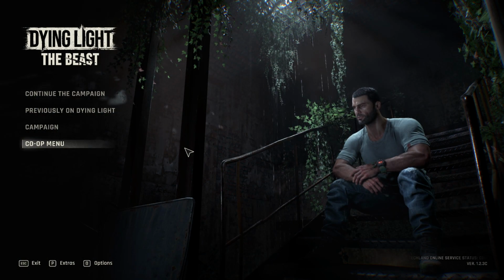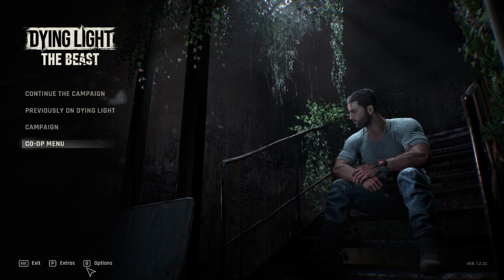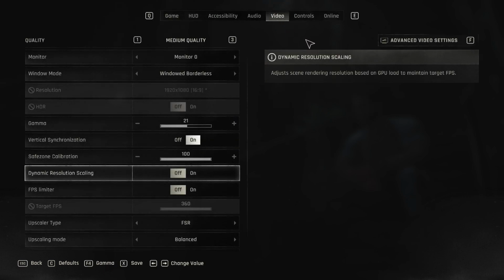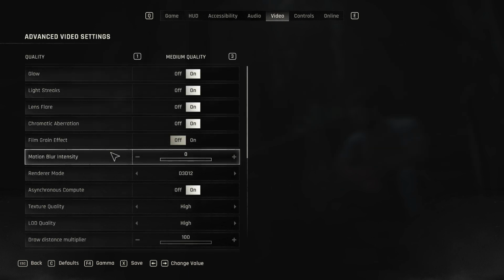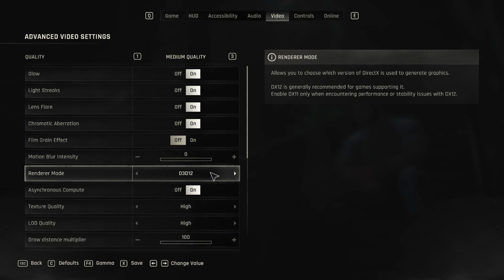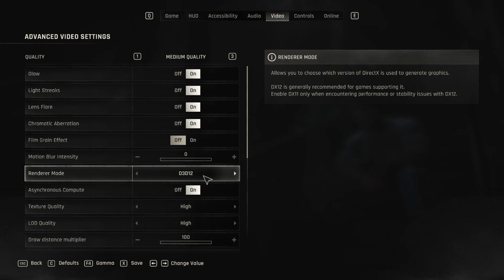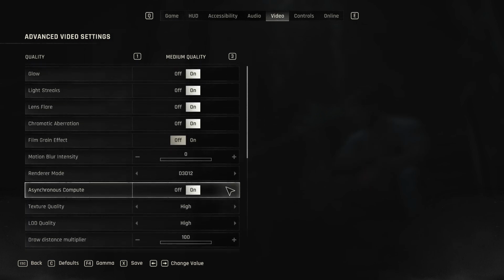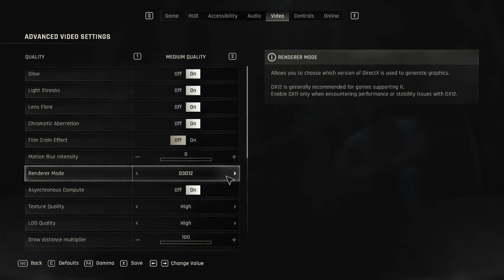Dying Light: The Beast - Set Up Renderer Mode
If you want to improve graphics or fix performance issues in Dying Light: The Beast, learning how to activate renderer mode is essential. In this video, we show you step-by-step how to switch between DirectX 12 and DirectX 11 renderer modes in Dying Light: The Beast. You’ll see exactly where to find the renderer mode setting in the game’s advanced video options, and get tips on which mode to choose for the best experience. Whether you’re looking for better visuals or smoother gameplay, this guide will help you adjust renderer mode easily on your PC.

How to activate renderer mode in Dying Light: The Beast?
How to switch between DirectX 12 and DirectX 11 in Dying Light: The Beast?
Where is the renderer mode setting in Dying Light: The Beast?

0:00 Introduction
0:10 Open Settings Menu
0:20 Go to Video and Advanced Video Settings
0:32 Find and Select Renderer Mode
0:54 Tips for Choosing DirectX 12 or 11
1:21 Outro